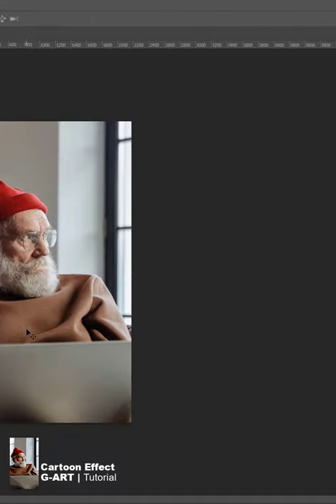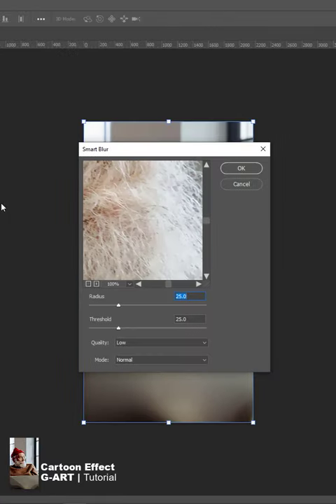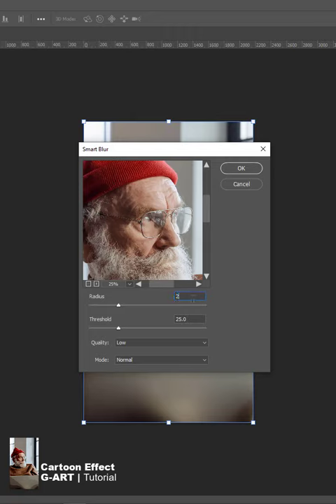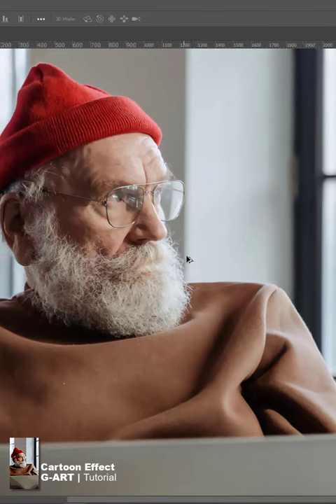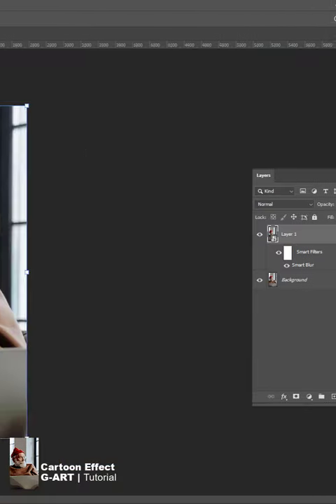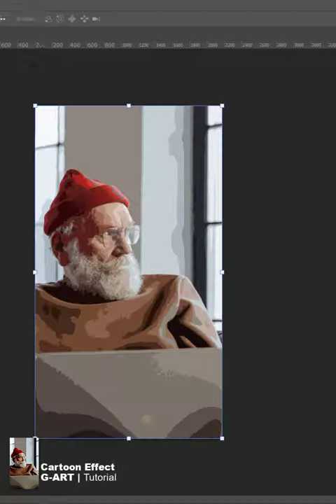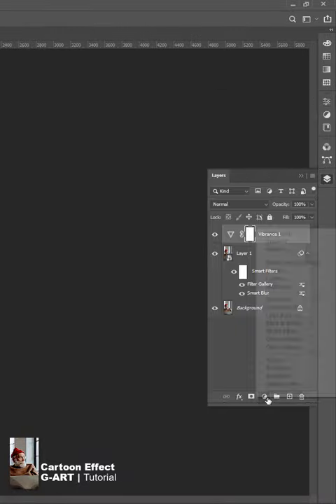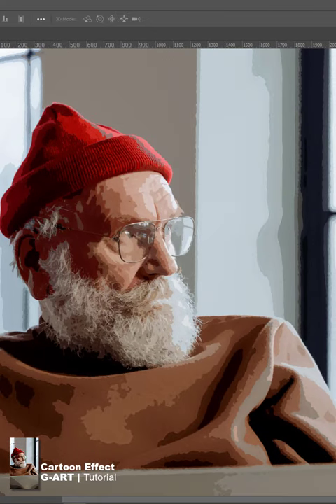Turn photo to cartoon effect - Photoshop Tutorial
In this Tutorial you learn apply Cartoon effects to your photo in Photoshop just in few seconds.
Remember it's not the best way to apply Cartoon Effects but it's fastest way, if you want you can tell us in comment to create a complete tutorial about Cartoon Effect.